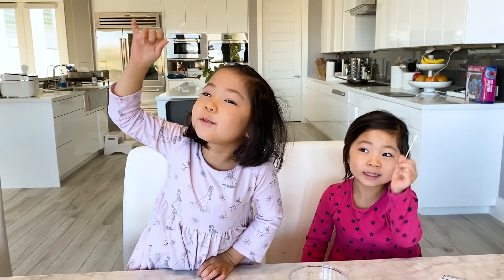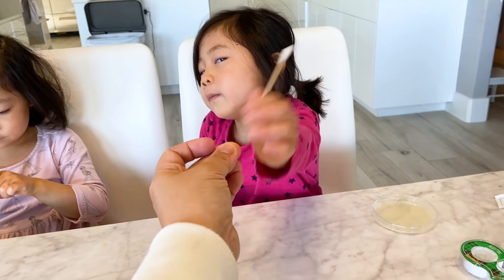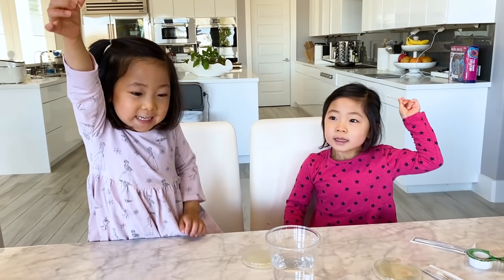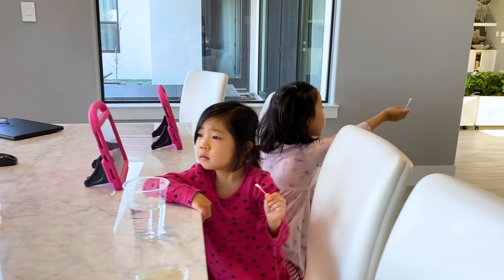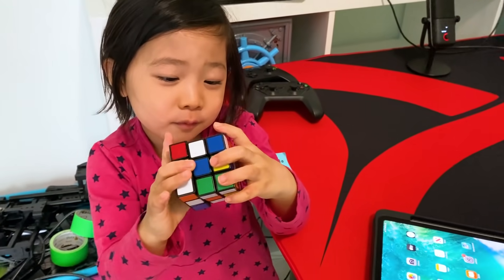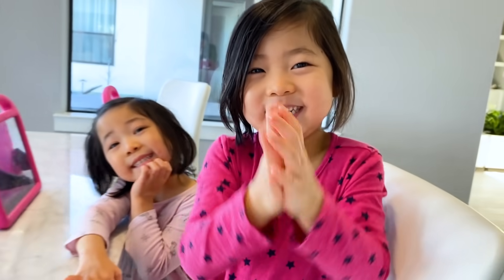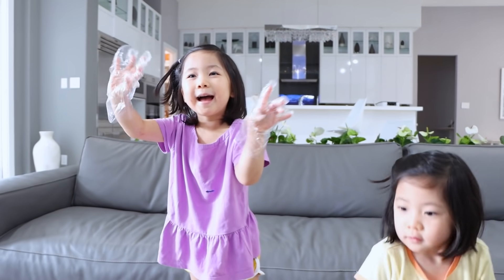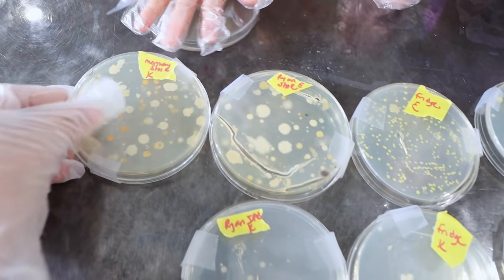Big germs growing on iPad! Growing bacteria science experiment for kids at home!!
Big germs growing on iPad! Growing bacteria science experiment for kids at home!! Emma and Kate do science experiment on ipad, shoes, and MORE to learn how bacteria grows!